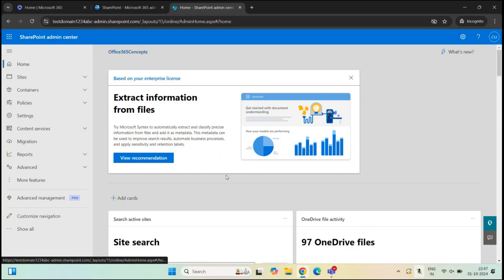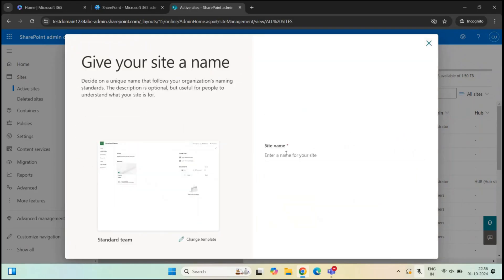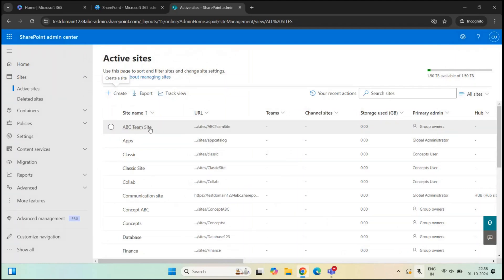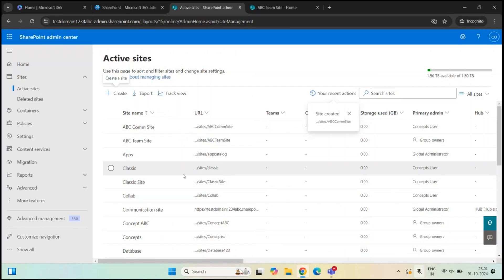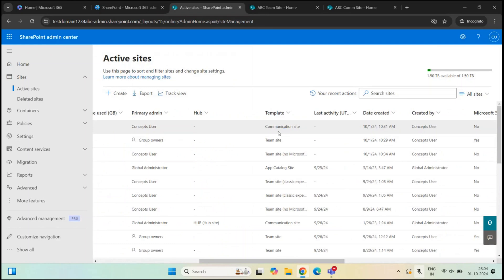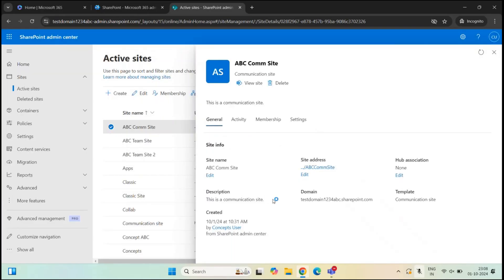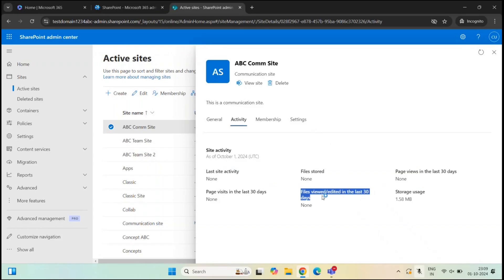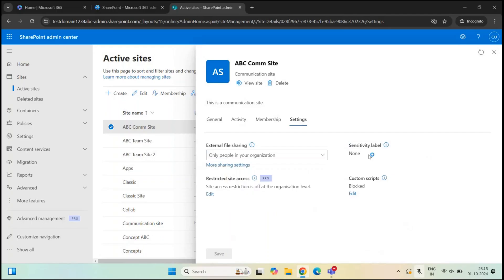Manage SharePoint Sites as SharePoint Admin | SharePoint for Administrators